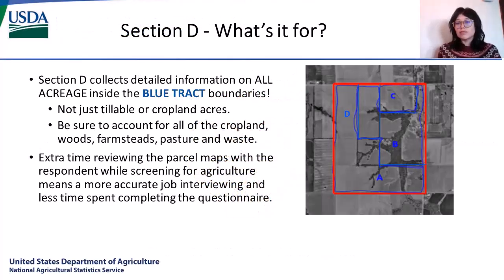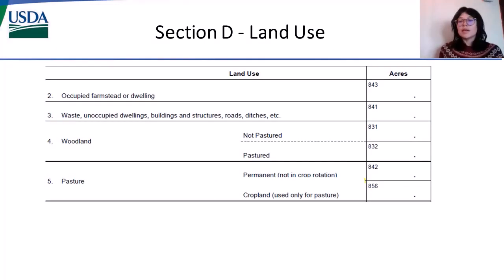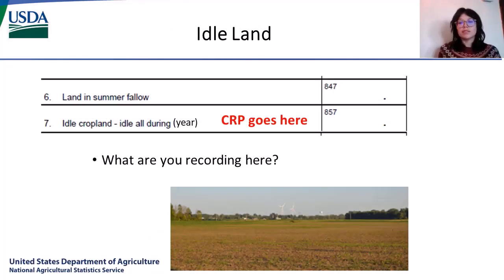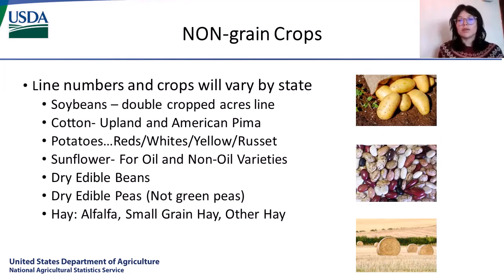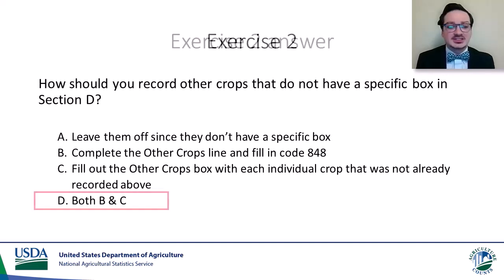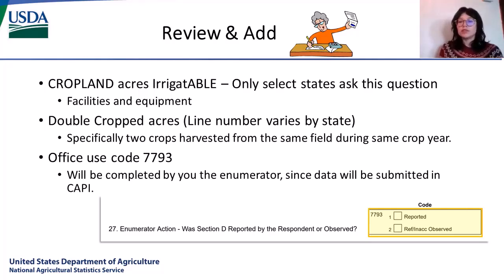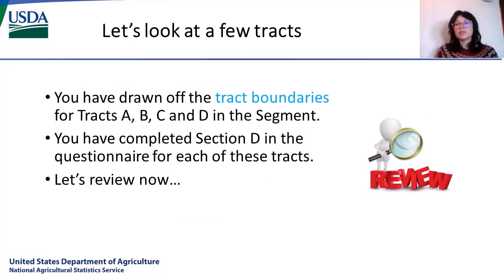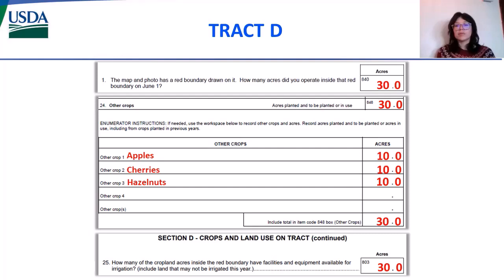6 Sec D Crops and Land Use on Tract